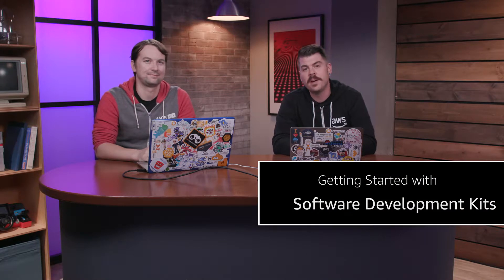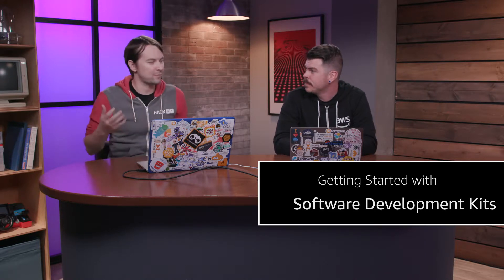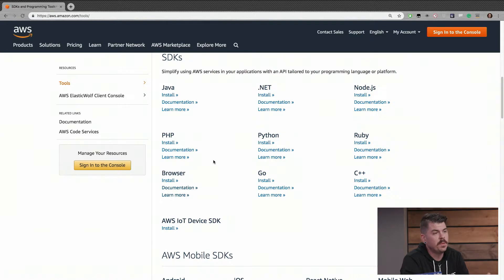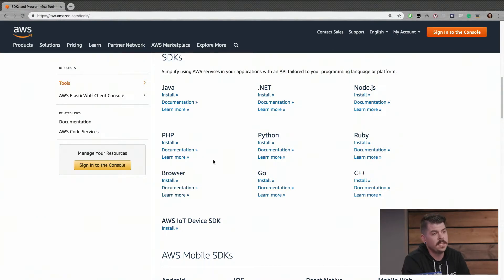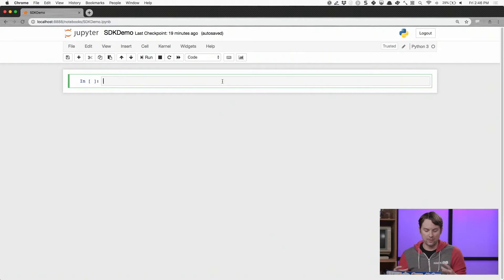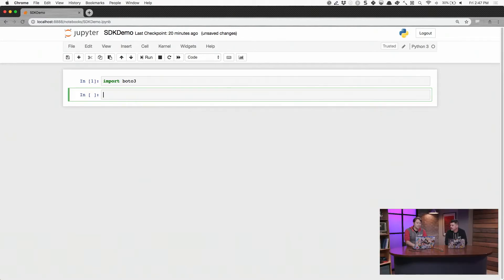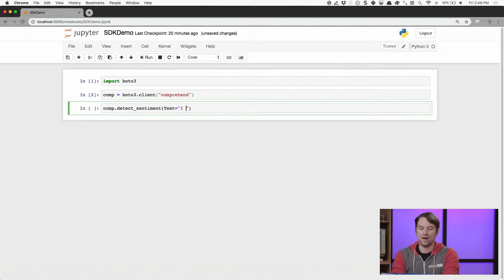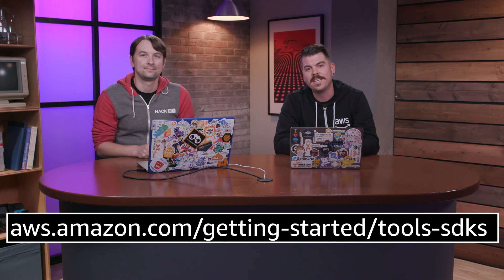Getting Started with SDKs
Introduction to SDKs on AWS